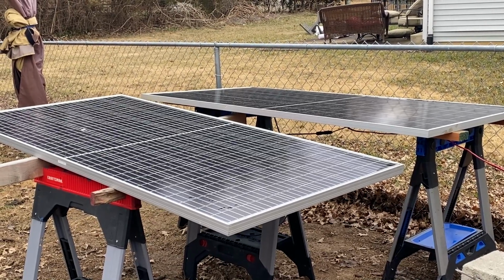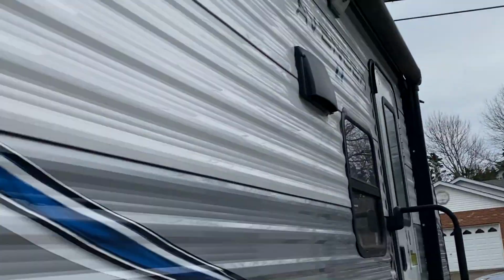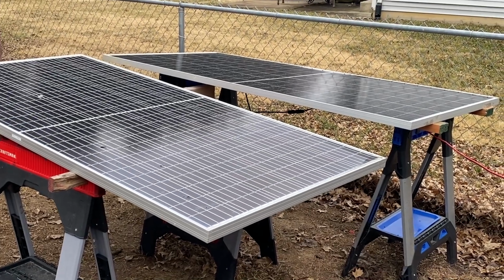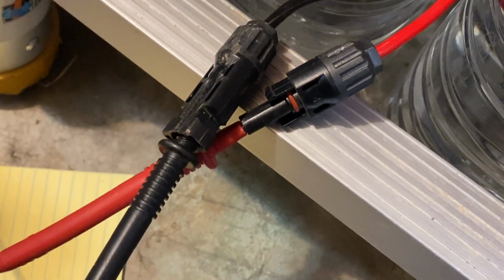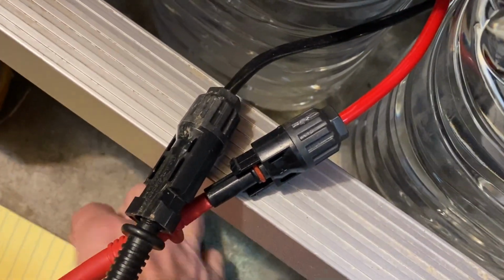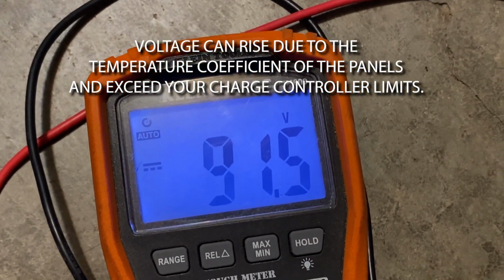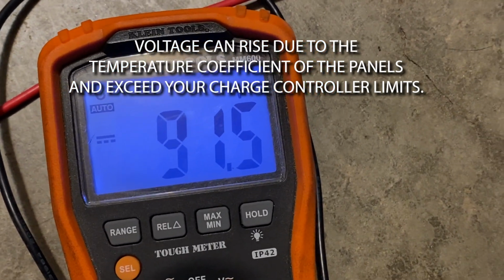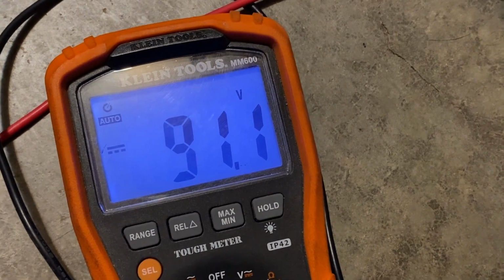Charge Controller Voltage Limit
This is just a quick video to talk about how important it is to leave a little wiggle room when calculating a solar arrays total VOC.

The temperature coefficient can cause the voltage of a solar panel to rise over the VOC specs on the panel label if certain environmental conditions are met.

Solar panels specs are determined in lab controlled conditions and sometime the real life environment can effect those results.
So if it is 77° and sunny with know clouds you may get reading that come close to matching the panels specs.  However if the temperature were to drop and the skies are clear then you may see a sharp voltage rise that may exceed the specs.

Etsy Store